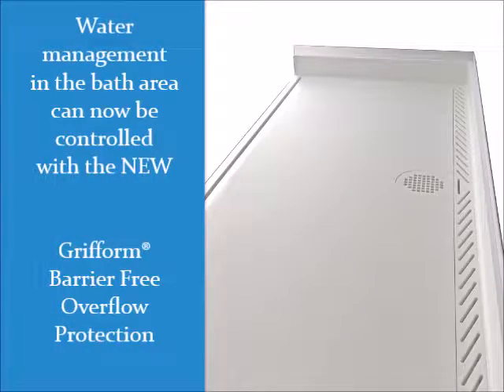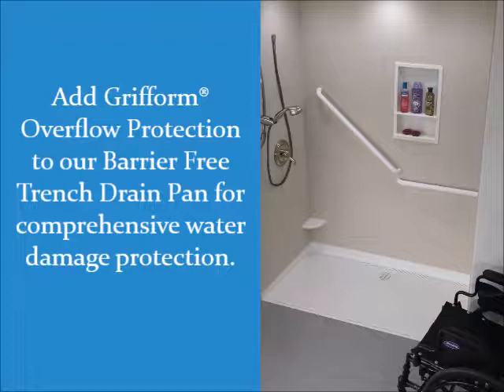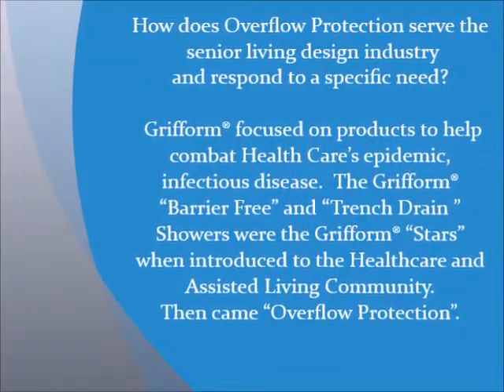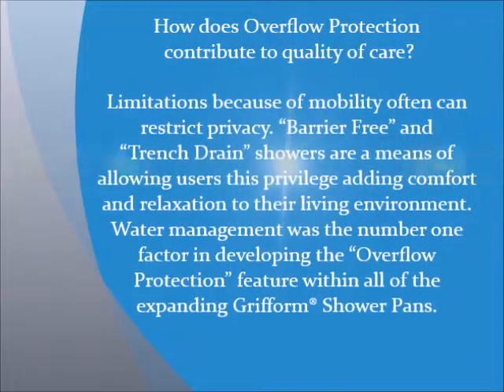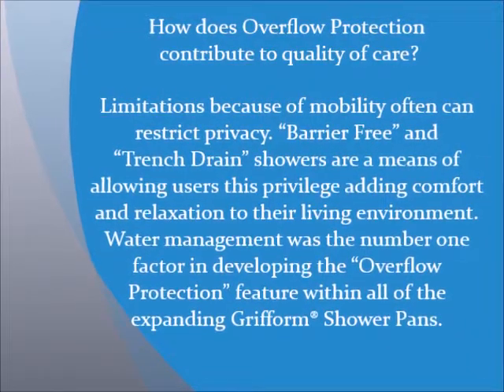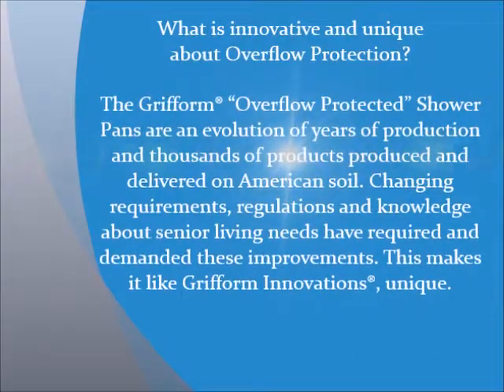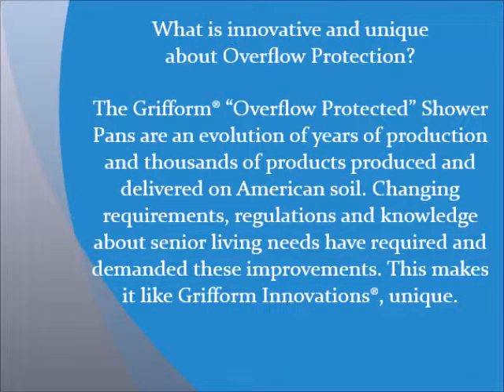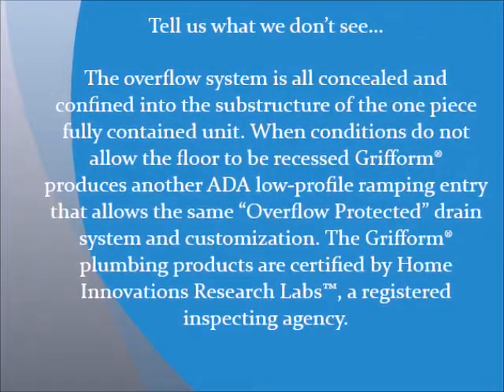Shower Overflow Protection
Our Shower Pans are 100% Customizable
with a custom drain location!
Manufactured in the USA!

The added value of “Overflow Protection” makes Grifform® the premiere product. For the care provider, assistance is greatly enhanced by accessibility and less danger from water spillage and unnoticeable restriction at the entrance greatly reduce safety issues while assisted bathing is required.